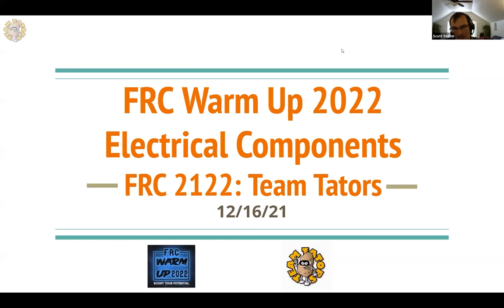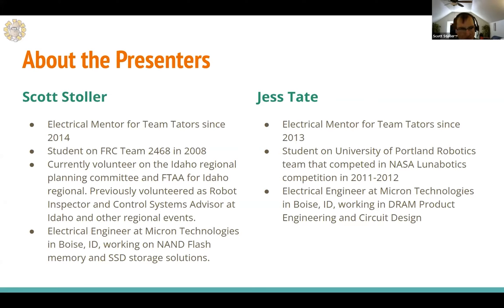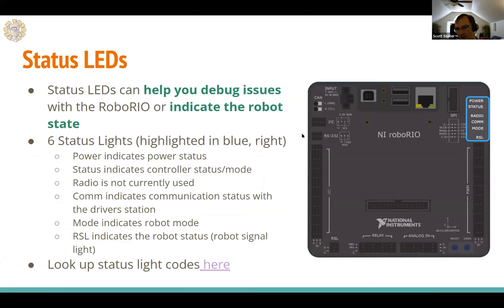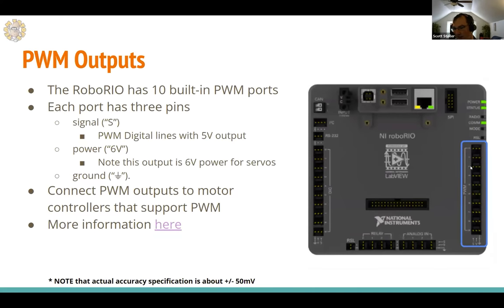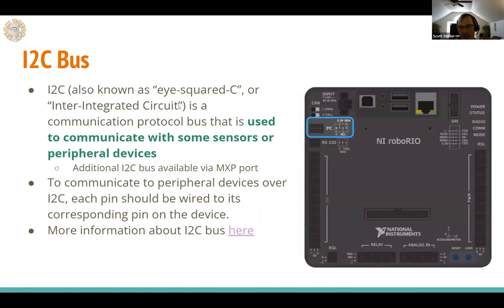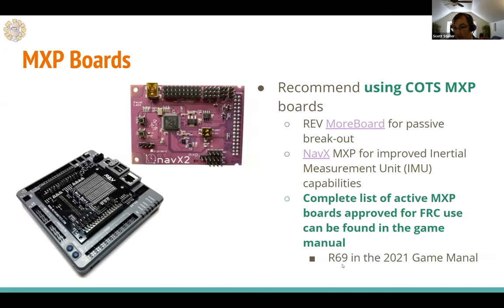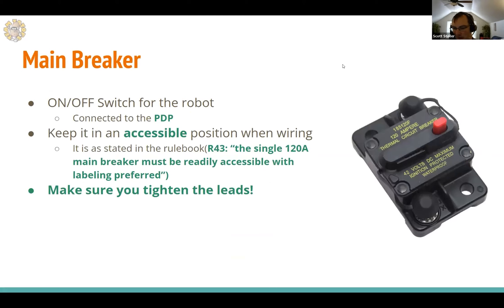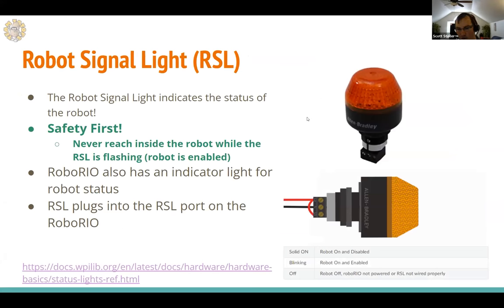FRC Workshop - Electrical components by 2122 TEAM TATORS I FRC Warm Up 2022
This workshop is great for rookies and team mebers that want to learn more about electronics. To do something great, you need strong roots of knowledge.

Big thanks to team 2122 TEAM TATORS for this amazing conference. Check out the other workshops we had on WARM UP 2022 right here in our channel.